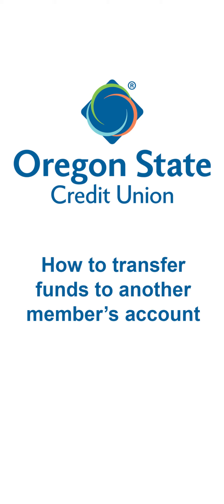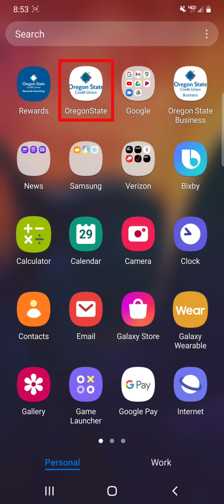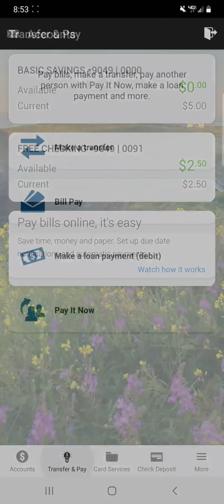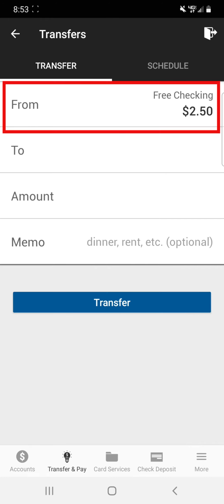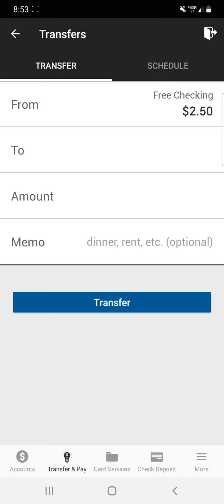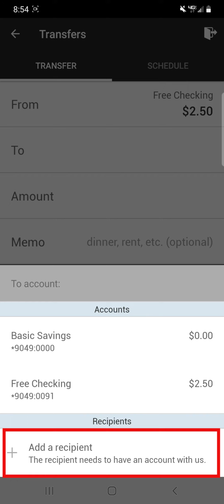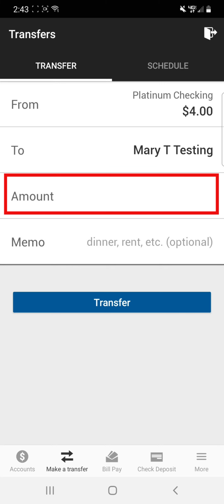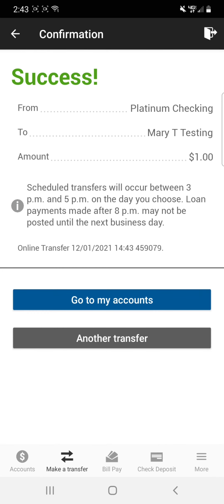How to transfer money to another member's account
Need to pay your friend back for lunch or maybe a coffee? If your friend is a member at Oregon State Credit Union, you can send money from your account to theirs using the mobile banking app. This video shows you step by step how to transfer money to another member's account.

To use the Oregon State Credit Union app you must first enroll in online banking.